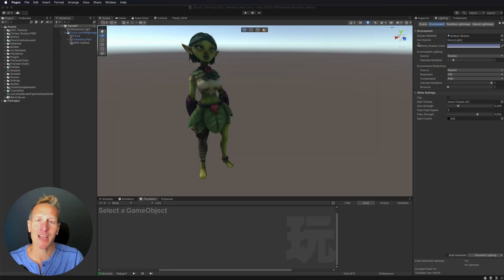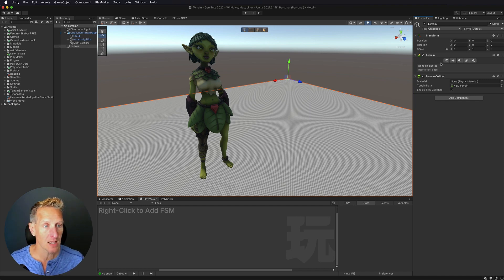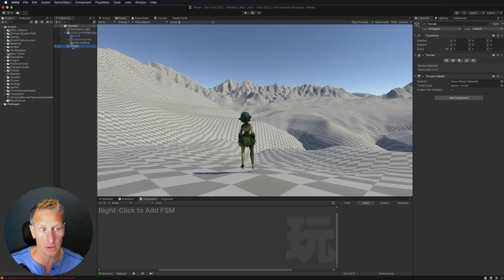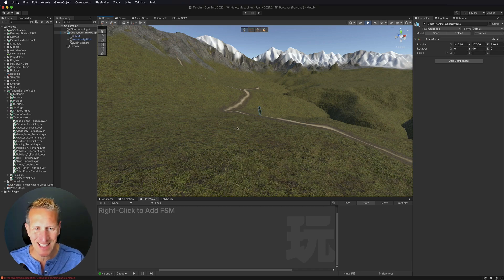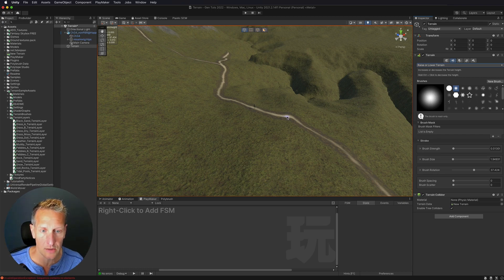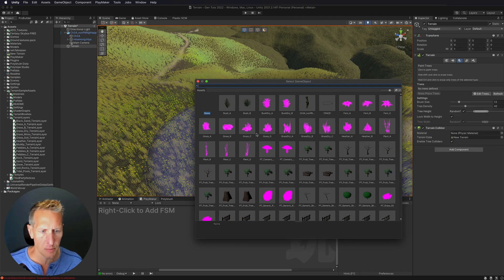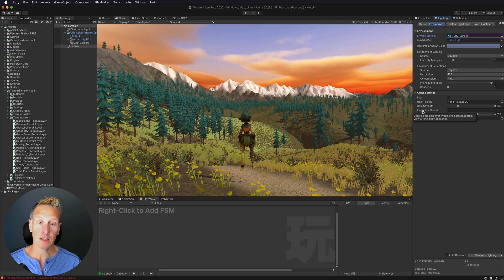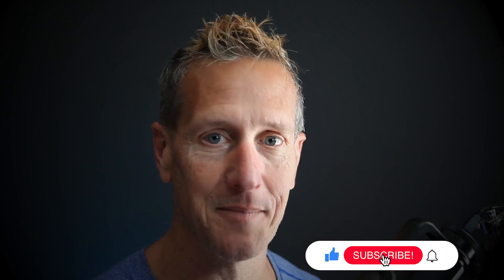How to Make Beautiful Terrain with Unity 2021 URP | EASY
In this How to Make Beautiful Terrain with Unity tutorial, I'll be showing how to setup and use the 3D Terrain with Unity 2021 URP.  I'll go through the process of using the terrain brushes, terrain layers, and also setting up fog and post processing.

Chapters:
00:00 Introduction
00:31 Downloading Free Terrain and Skybox Assets
02:08 Create a 3D Terrain Game Object
03:24 Quick key Commands and the terrain brush to Raise and Lower terrain
04:58 Painting texture on the terrain
08:15 Indenting the path with the Raise and Lower terrain brush
08:53 Adding grass to the terrain
10:32 Editing the grass
11:14 Painting trees into the terrain and mass placing trees
13:00 Changing the skybox
13:40 Adding Fog to the scene
14:18 Adding Global volume Post Processing to make the scene beautiful
15:36 The Finished beautiful terrain